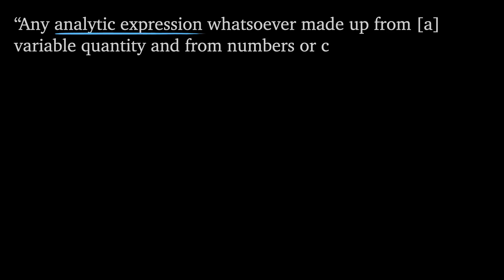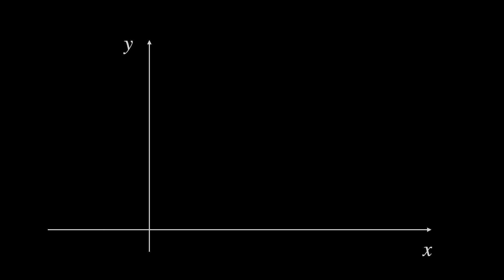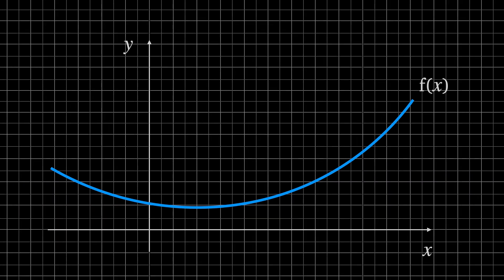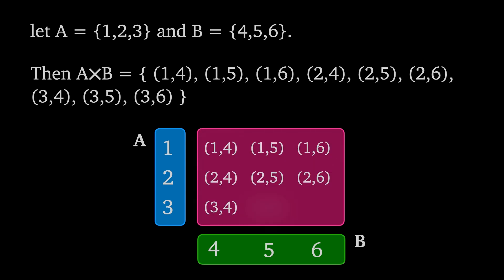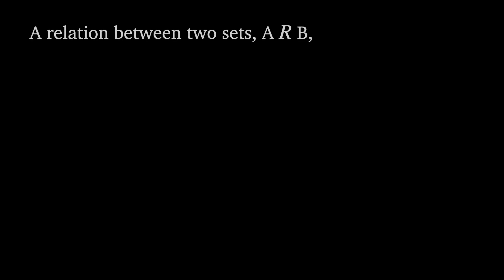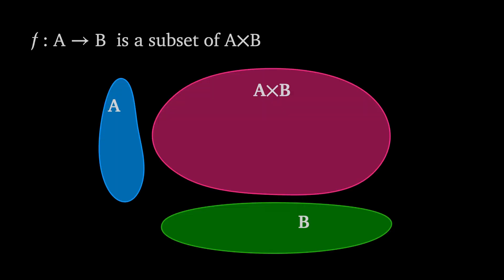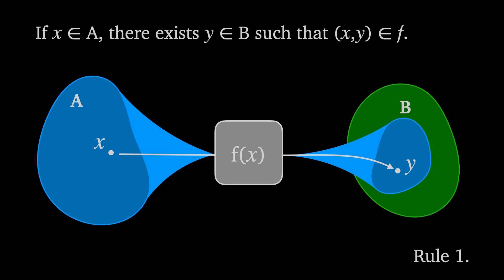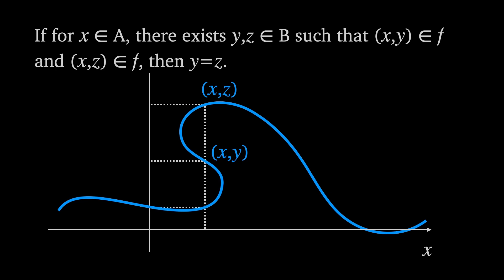The Modern Definition of a Mathematical Function.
In this video, we discuss how the definition of a function has changed over time, largely due to the development of set theory.

Chapters
0:00 - Introduction and Motivation
01:50 - Products of Sets
02:53 - Relations
03:59 - Functions

In-video references
1. A history of Mathematics (Merzbach and Boyer)
2. Concepts of Modern Mathematics (Stewart)
3. Foundations of Mathematics (Stewart and Tall)